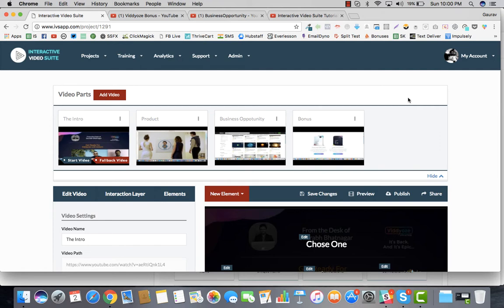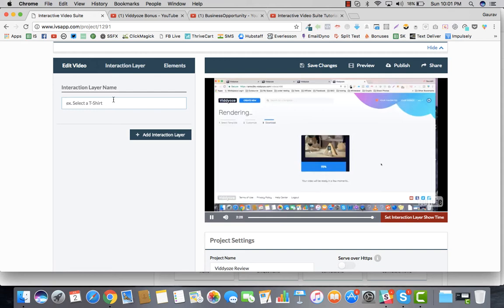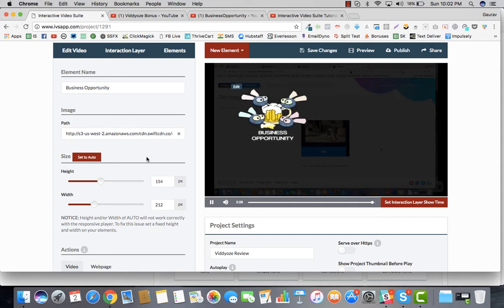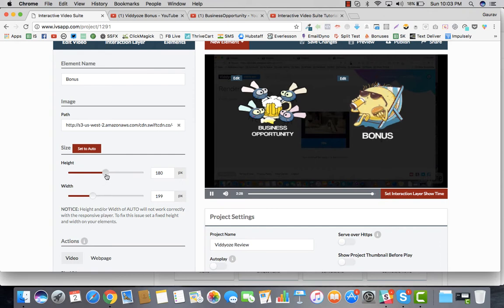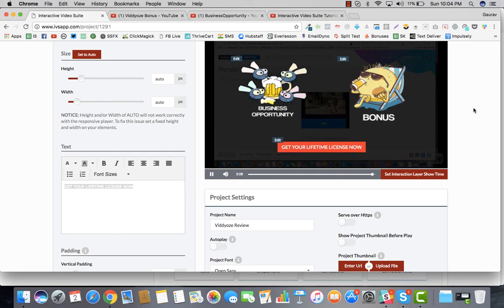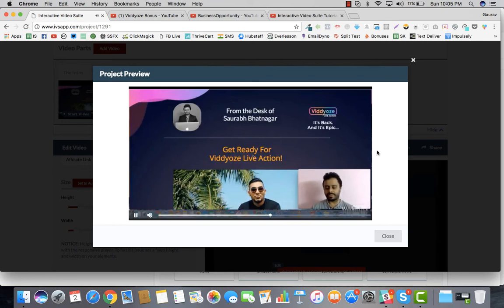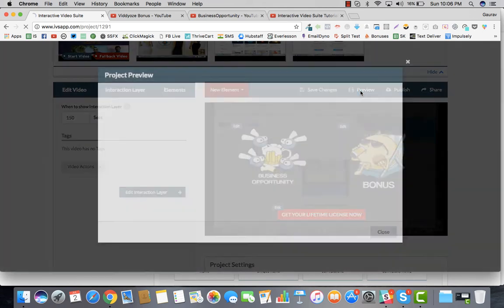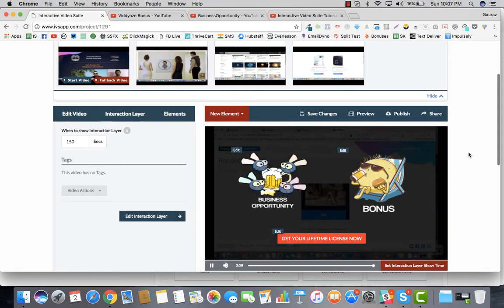Interaction Layer and Elements Part 2